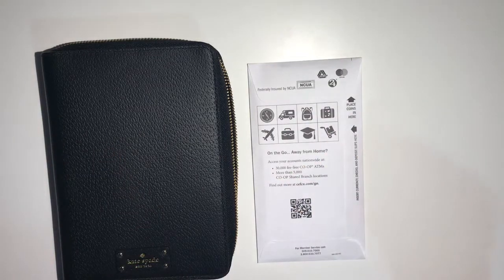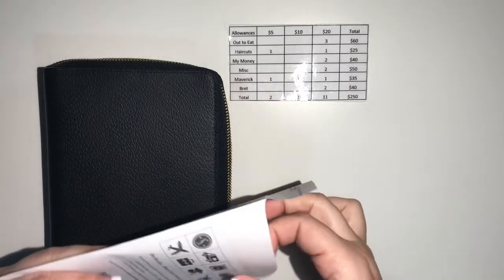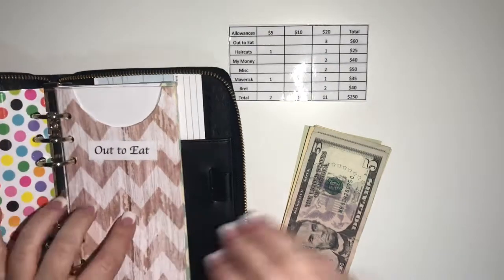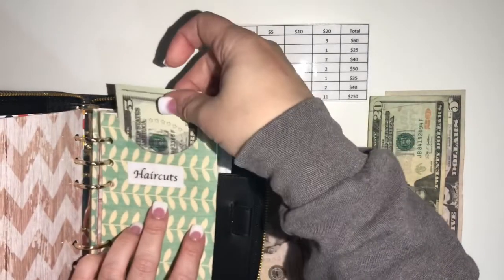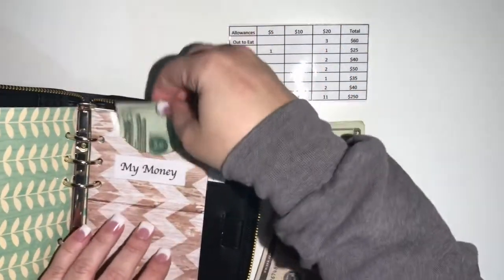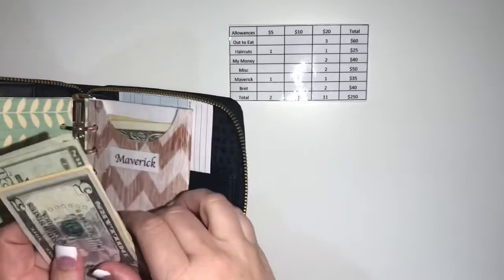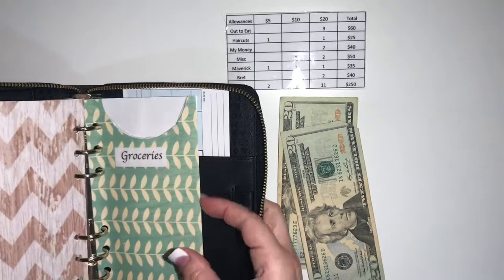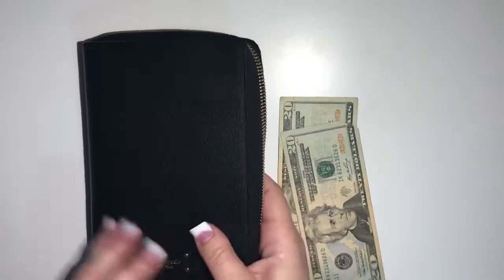Stuffing Our Cash Envelopes - March 29, 2019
It's time to put the money where it belongs - in its cash envelope.  Watch as I separate out our money for the next two weeks - don't forget to check back in and see how I did!!!

I use the Dave Ramsey System for staying on track of my budget and taking control of my money.

I hope you enjoy the video and hopefully encourages you to take control of your own finances.